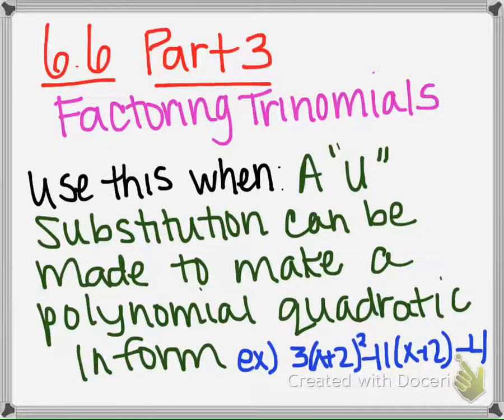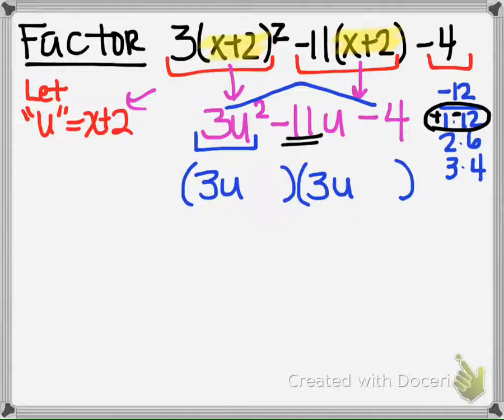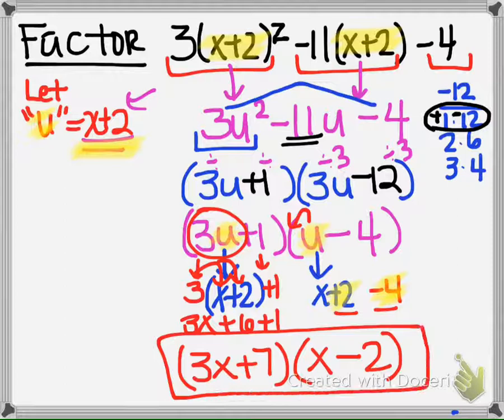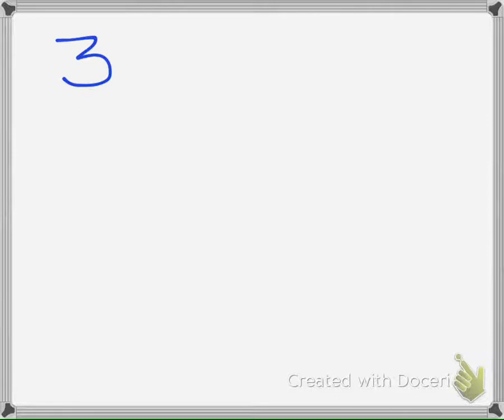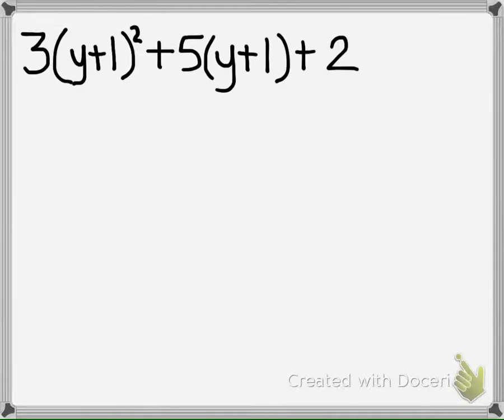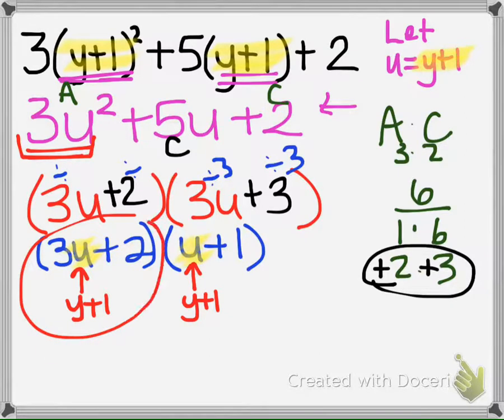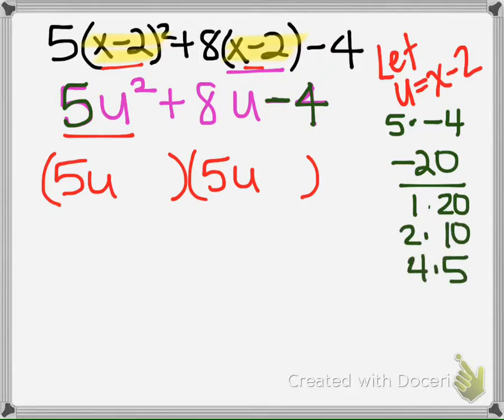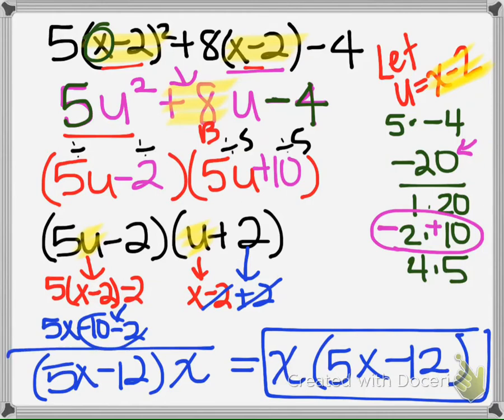6.6 Factoring By U-Substitution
This video shows how to factor a trinomial by U- Substitution